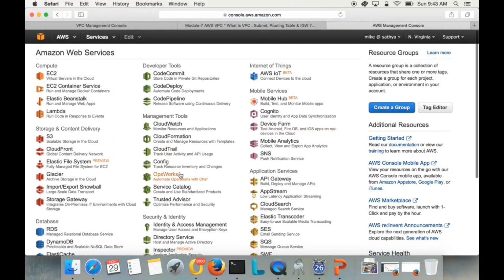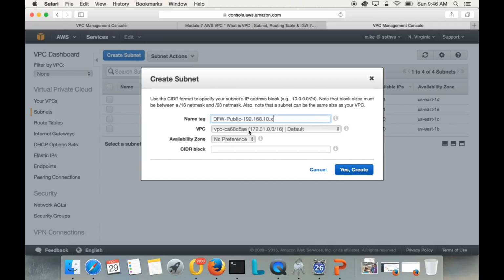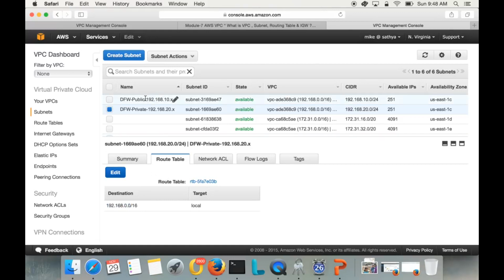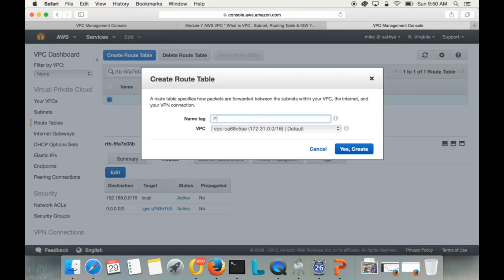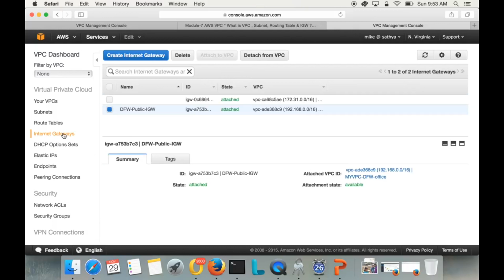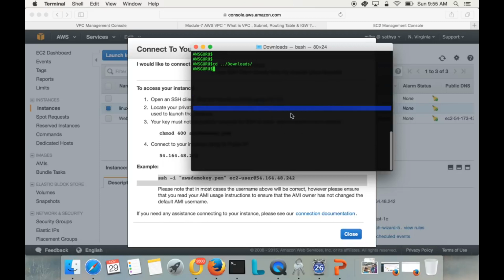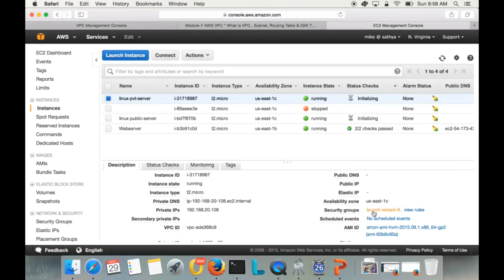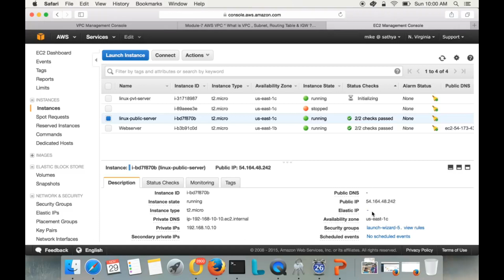AWS VPC Tutorial 2026 - Public & Private Subnets, Routing Tables, Internet & NAT Gateway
This amazon web services VPC tutorial will help you create your first Amazon VPC using Public & Private Subnets, Routing Tables, Internet & NAT Gateways.

# Route Tables - Main and Custom
# Internet Gateway
# NAT Gateway
# Explained with Demo

In this AWS VPC tutorial will give an overview of Amazon VPC and its features. Amazon Virtual Private Cloud (Amazon VPC) lets you provision a logically isolated section of the Amazon Web Services (AWS) cloud where you can launch AWS resources in a virtual network that you define. You have complete control over your virtual networking environment, including selection of your own IP address range, creation of subnets, and configuration of route tables and network gateways.  You can use both IPv4 and IPv6 in your VPC for secure and easy access to resources and applications.

You can easily customize the network configuration for your Amazon Virtual Private Cloud. For example, you can create a public-facing subnet for your webservers that has access to the Internet, and place your backend systems such as databases or application servers in a private-facing subnet with no Internet access. You can leverage multiple layers of security, including security groups and network access control lists, to help control access to Amazon EC2 instances in each subnet.

Additionally, you can create a Hardware Virtual Private Network (VPN) connection between your corporate datacenter and your VPC and leverage the AWS cloud as an extension of your corporate datacenter.